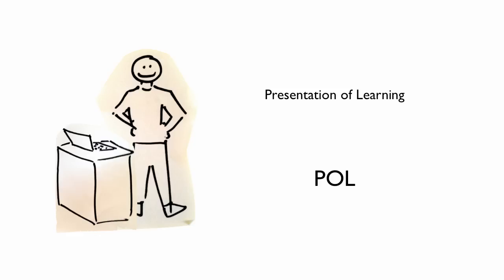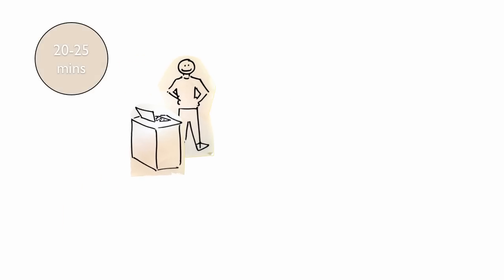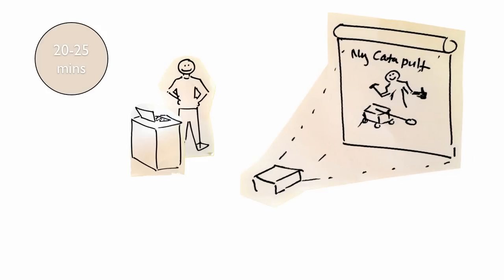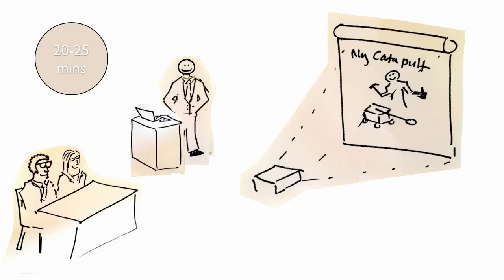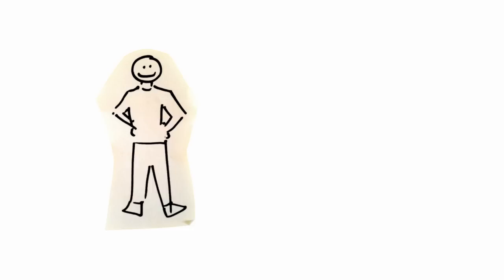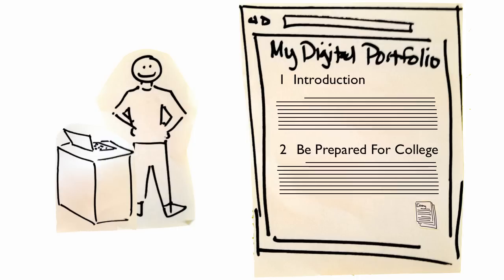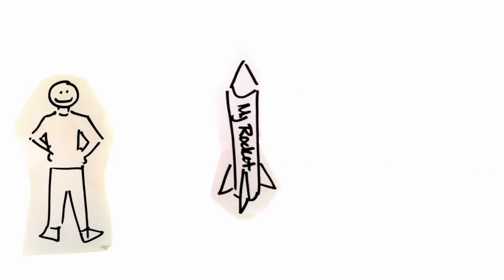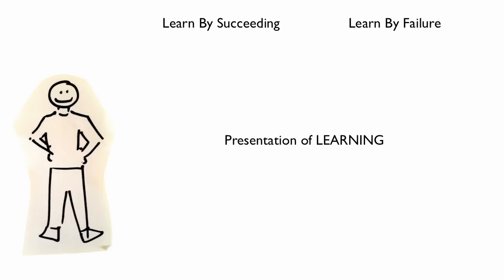1 7 13 pt 2 of 2